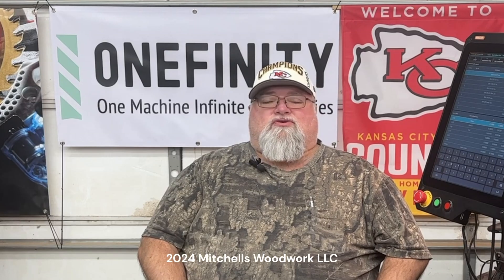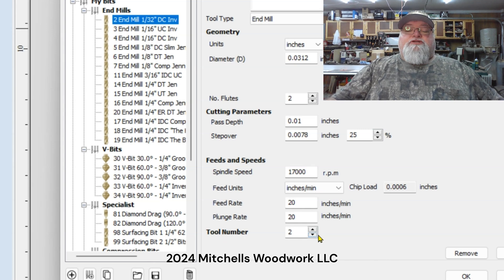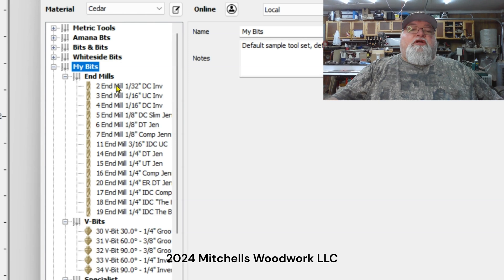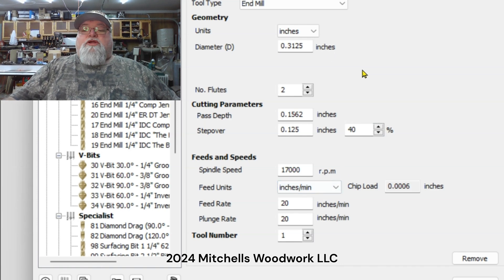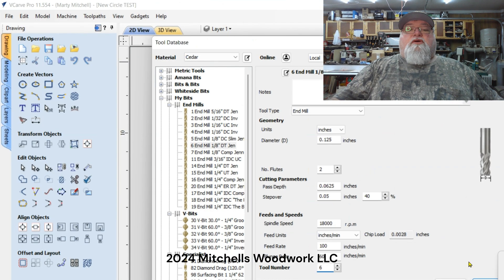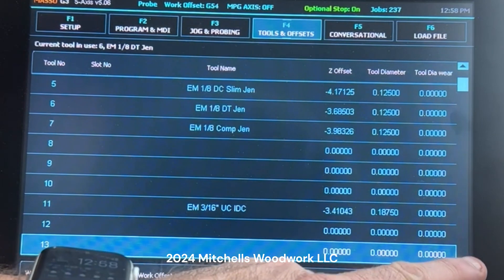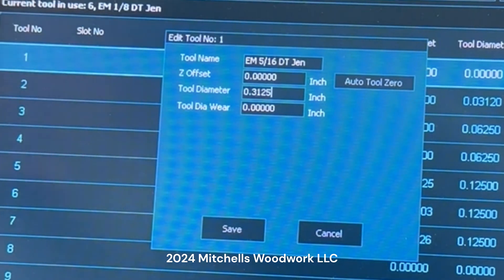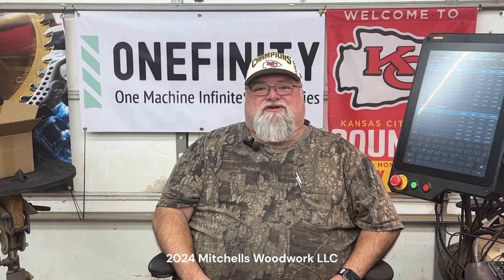Unlocking Tool Number Secrets in Masso & Vectric VCarve Pro Database | Onefinity Elite CNC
LEARN YOUR CNC LIKE A PRO - ONEFINITY ELITE - MASSO

Want to take your CNC operating knowledge to the next level?  Understanding the correlation between the Vectric VCarve Pro and Masso tool databases can be challenging, but doing so is essential in order to increase productivity and streamline the carve process.  Follow along as I explain how to setup and synchronize your tool databases in both Vectric and Masso.

If this video helped you, please consider dropping a tip in the tip jar to show your appreciation.

➡️SUPER THANKS is available on all of our videos to make it easy to show your appreciation and support for this channel.  I can assure you it will be greatly appreciated!  Thanks!

Kreg Universal Bench 64" x 64": ➡️
JessEm Mast-R-Top 24" x 32" Phenolic Router Table:➡️

Mirka Abranet Sanding Pads:➡️
Minwax Helmsman Spar Urethane:➡️
Rust-Oleum 2X Ultra Cover Spray Paint:➡️
Tite-Bond Original Wood Glue: ➡️
Tite-Bond II Wood Glue:➡️
Tite-Bond III Wood Glue:➡️
Bessey 24" Parallel Clamps:➡️

Komelon 12' Self-Lock Measuring Tape:➡️

Alphacool (Spindle) Coolant Flow Indicator:➡️

Dell Inspiron 15 3000: ➡️
iPhone 14 Pro:➡️
Ring Light w/ iPhone Holder:➡️
2-Pack LED Video Light Kit: ➡️
Professional Wireless Lapel Microphone: ➡️
ONEFINITY BLOG - MEET THE MAKER:
MITCHELLS WOODWORK LLC
Onefinity featured me on their website's October 2023 "Meet The Maker" blog.  Learn more about me and where I started my woodworking and CNC journey.